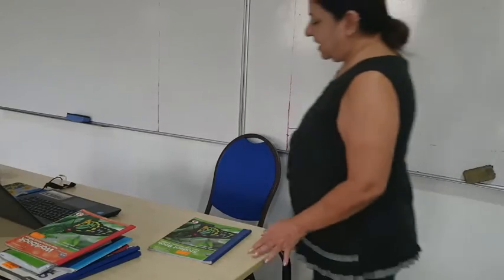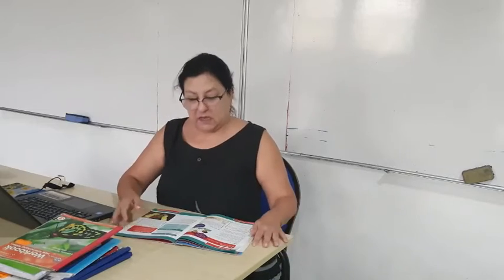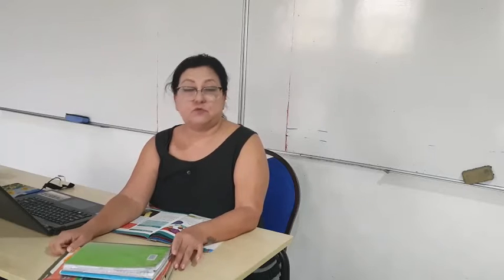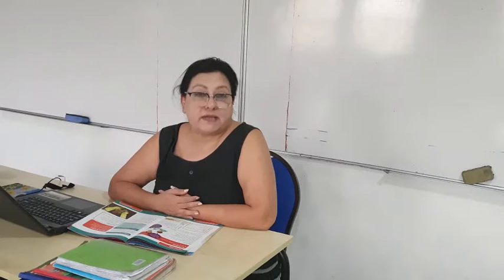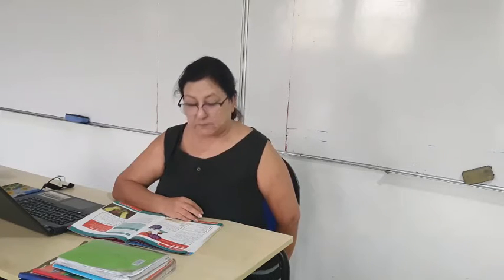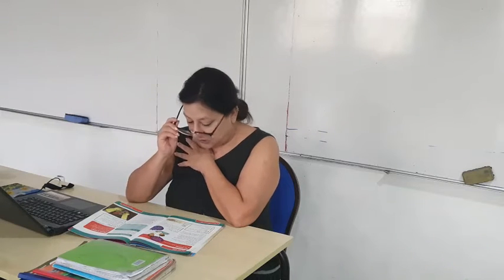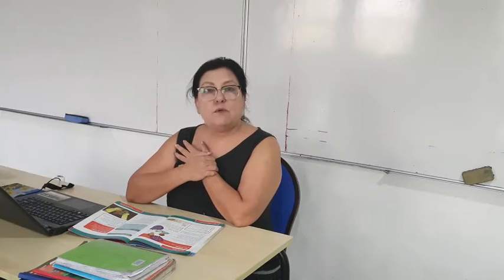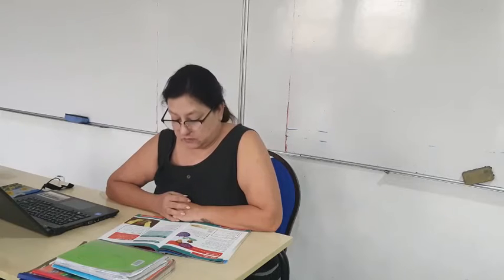Science 23 Nov 2020